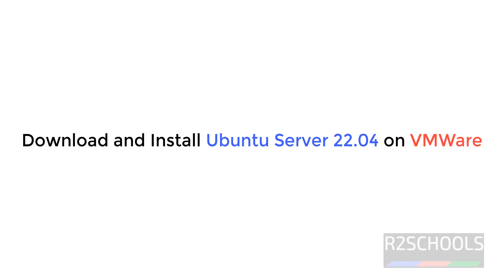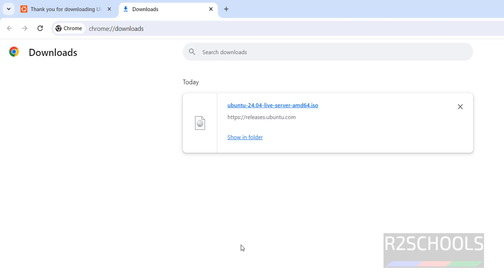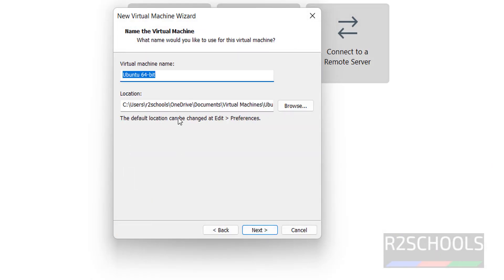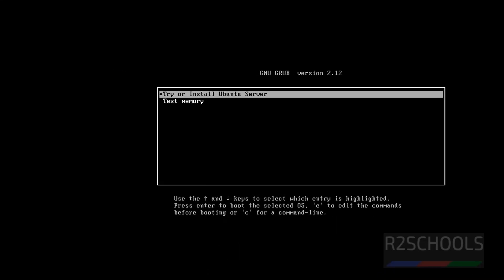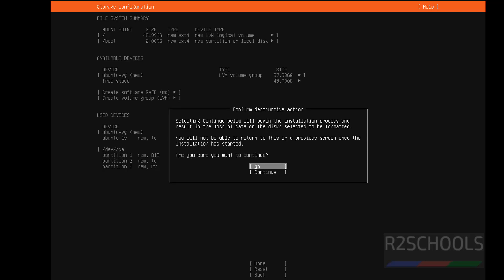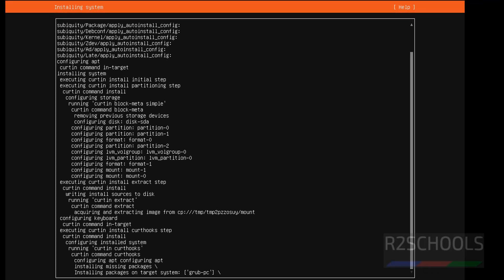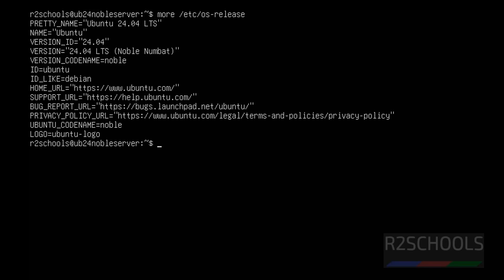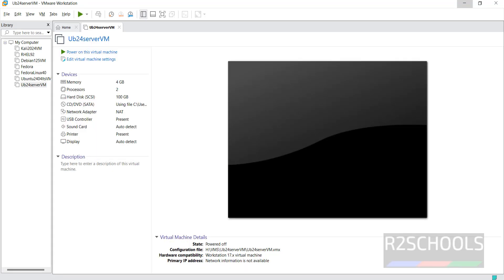How to download and Install Ubuntu 24.04 LTS on VMWare | Install Ubuntu Server 24.04 on VMWare 2024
In this video, we have shown How to download and Install Ubuntu Server 24.04 on VMWare in 2024 step by step.

How to download and install Ubuntu Server 24.04 on VMWare,
Download and Install Ubuntu Server 24.04 on VMWare,
Download Ubuntu Server 24.04,
Install Ubuntu Server 24.04 on VMWare,
How to download and install Ubuntu Server 24.04,
How to download and install Ubuntu Server 24.04 on VMWare step by step,
Install Ubuntu Server 24.04,
How to download and install Ubuntu 24 LTS on VMWare,
Download and Install Ubuntu 24 LTS on VMWare,
Download Ubuntu 24 LTS,Ubuntu 24.04 Download,
Download Ubuntu 24.04 ISO,
Download Ubuntu Server 24.04 Iso,
Ubuntu Server 24.04 ISO download,
Ubuntu 24.04 ISO download,
Ubuntu 24.04 Noble version download,
Ubuntu 24.04 Noble version download and Install,
Ubuntu 24.04 Noble version download and Install on VMWare,
Download Ubuntu 24.04 Download for VMWare in 2024,
Ubuntu Server 24.04 ISO,